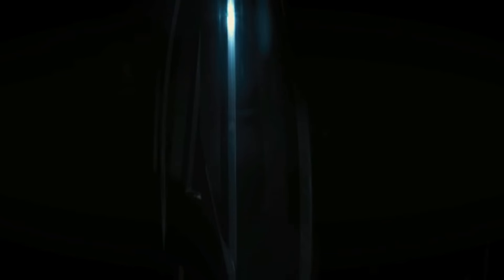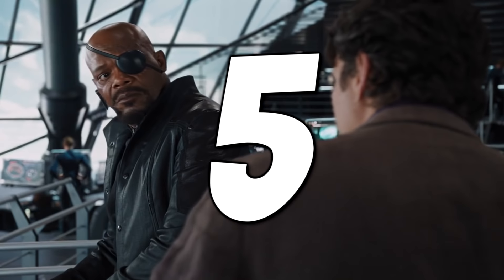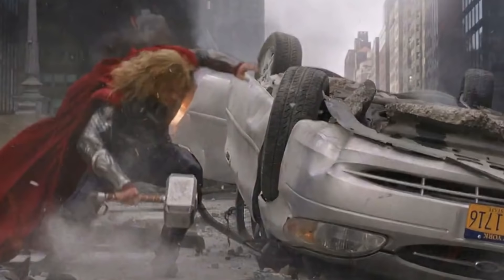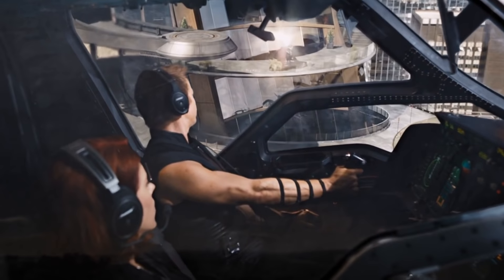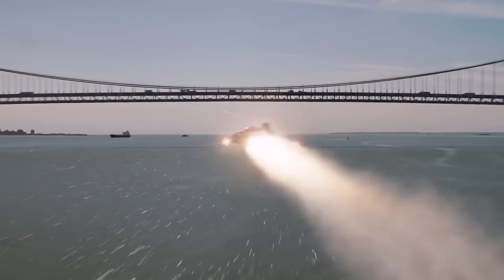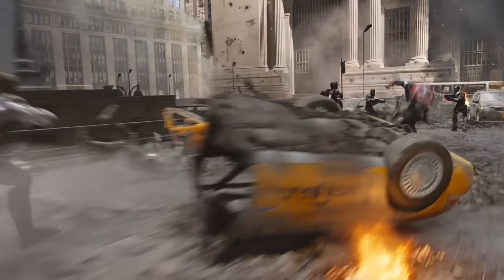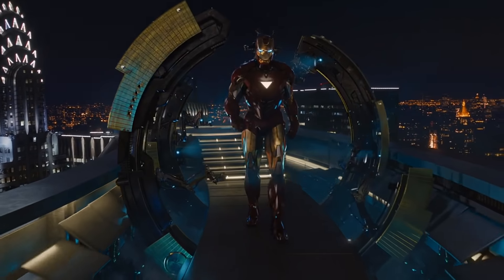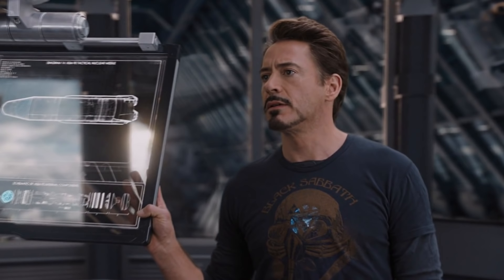Top 5 Movie Mistakes: The Avengers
With Civil War now in theatres, we thought we'd take a look back at Marvel's first attempt at an ensemble film - 2012's THE AVENGERS! While we hate to nitpick a film that brings us so much joy, it's all in good fun and they sure made us do our homework to even make a fuss about. Assemble!

The JoBlo YouTube Network covers all the latest movie trailers, movie clips, TV trailers, hottie clips, TV spots, videogame trailers and so much more!